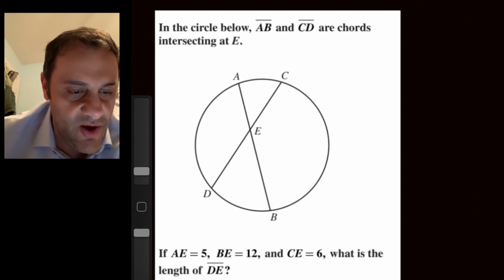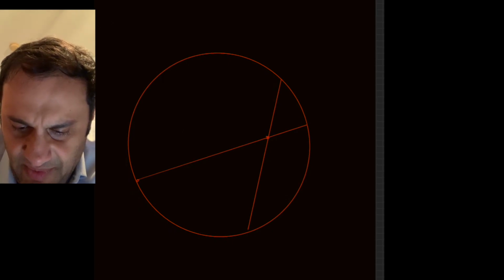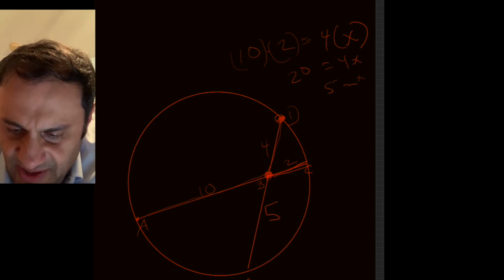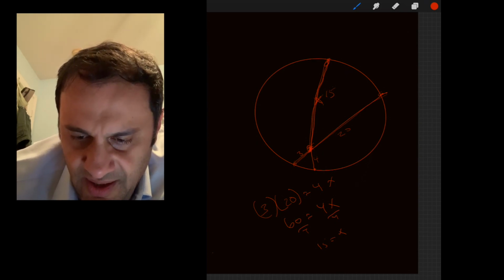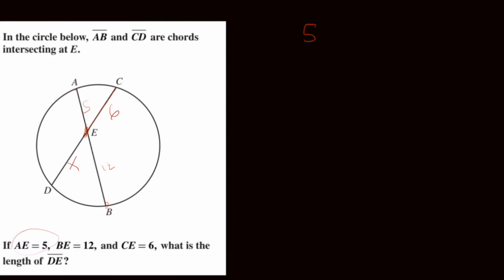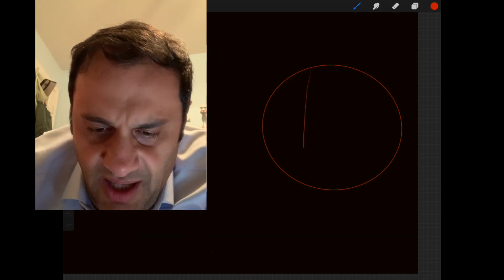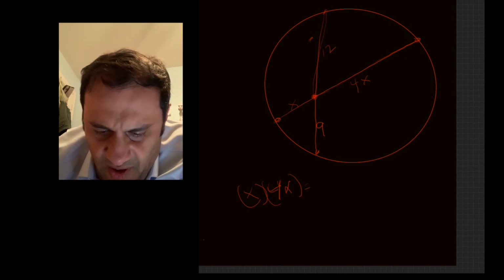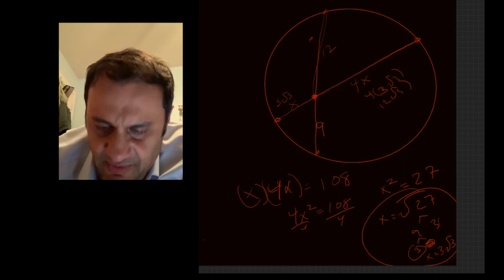Geometry, Intersecting Chords Theorem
Geometry - Intersecteing Chords Theorem

I teach math in San Diego, CA, and I love making videos to help my students learn math. The Intersecting Chords Theorem helps you calculate a segment of a chord. It's covered in geometry, SAT, GMAT, GRE, etc. Make sure you know this material - :)